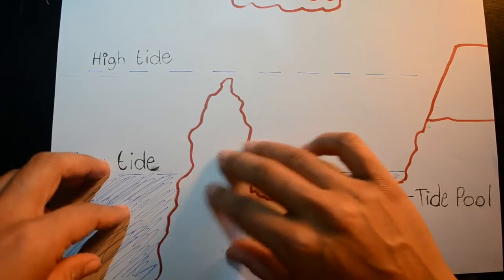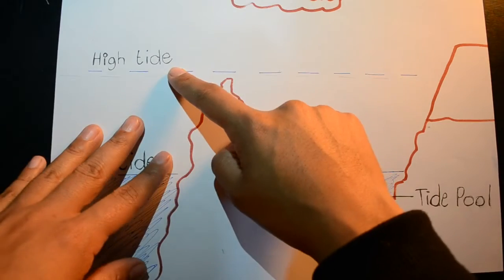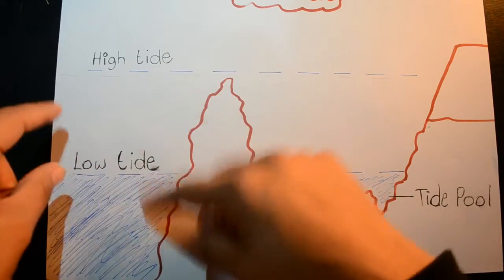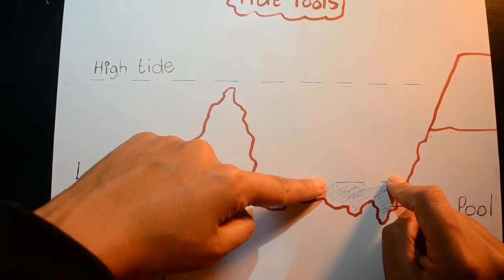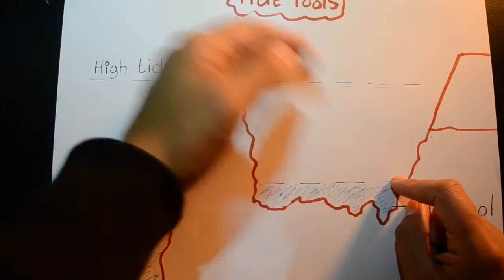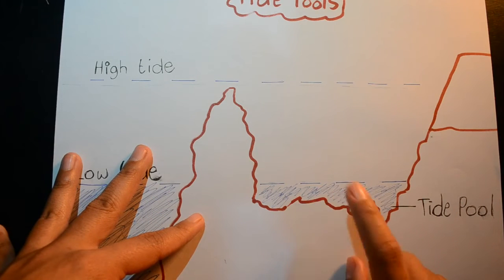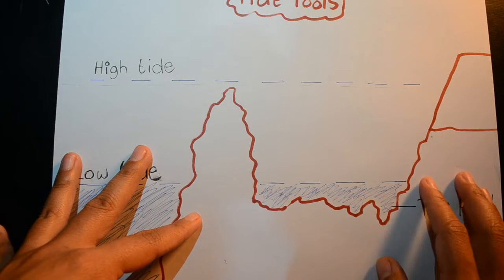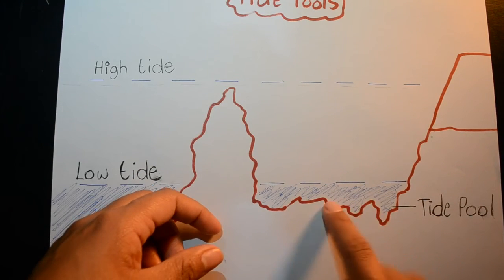WEEK 6 ~ LIFE SKILLS ~ TH 21/05